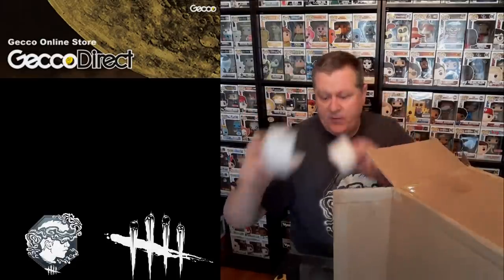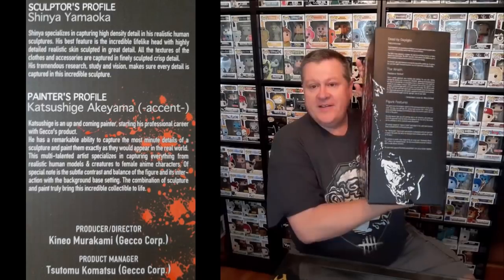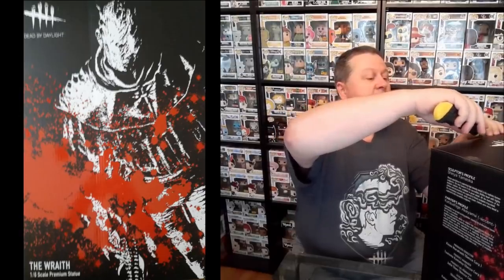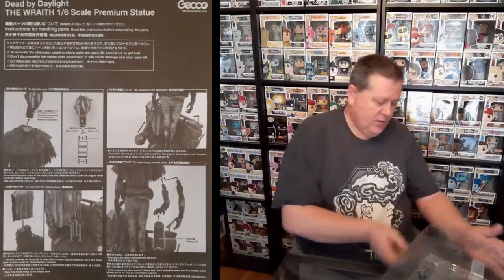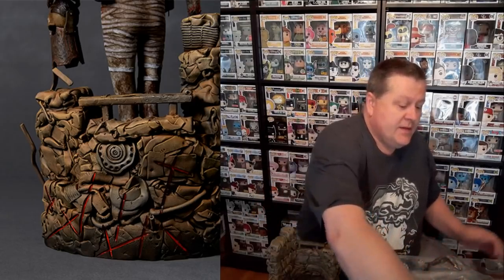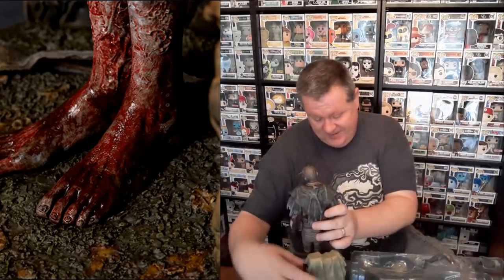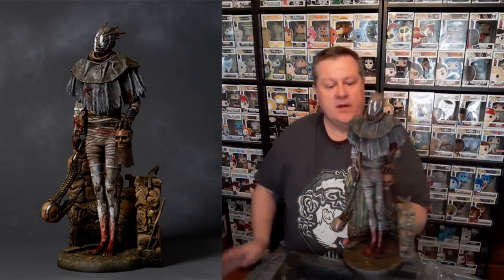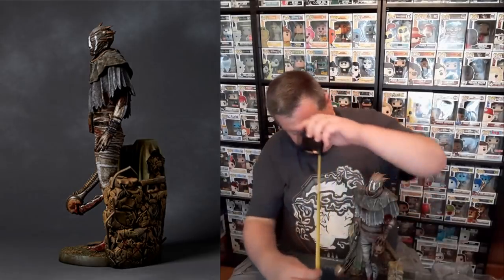Dead By Daylight| Unboxing my Wraith statue from Japan!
So today I opened my Wraith statue that I ordered directly from the manufacturer, the Gecco Company, from Japan. Watch me unbox and assemble it. Learn the difference between LED's and batteries! XD

If you want to get the statue yourself, here are some links to vendors who sell it.

If you live outside of the USA I recommend you order from Gecco Direct in Japan. They only charged me $20 shipping from Japan to Canada. All  the USA vendors wanted much more in shipping charges.

If you live in the USA try these online retailers. Compare prices as some have better shipping deals than others.

Don't forget the PTB or public test build to try out the mid chapter patch changes will begin on Wednesday July 8th for Steam players!

What's that symbol in the corner? That's my "Fog Whisperer" icon. What is a Fog Whisperer? A Fog Whisperer is a person who engages the DBD community by creating compelling and absorbing content to a high standard. Who are the 50 Fog Whisperers that may be putting on tournaments of their own?  Here's the list of the 50 Fog Whisperers with links to their channels in this forums post: